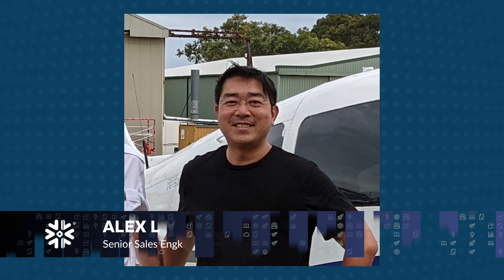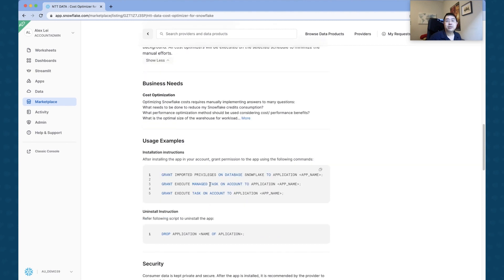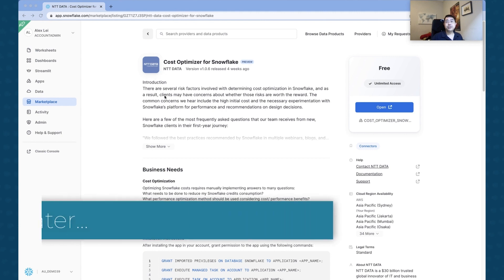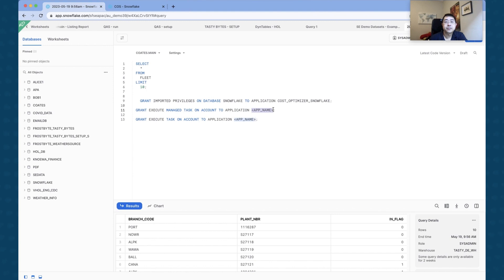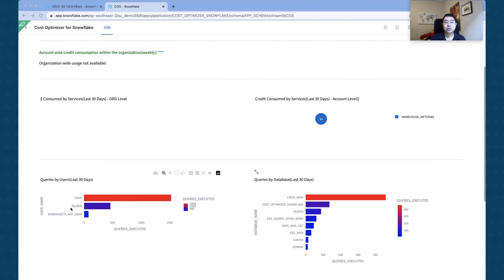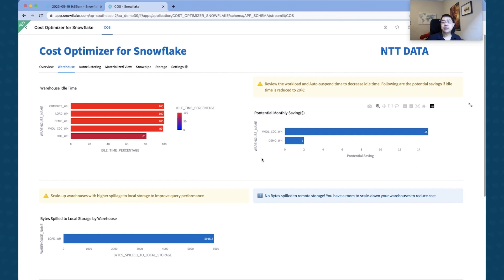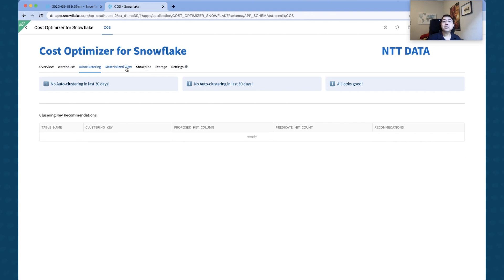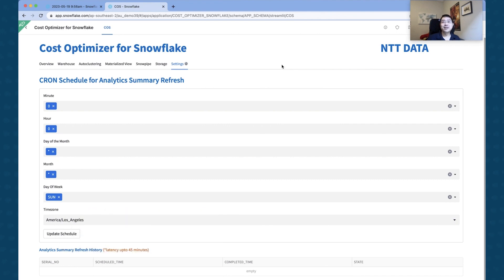Using a Snowflake Native App for Snowflake Cost Optimization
Are you ready to revolutionize the way you build, deploy, and manage data applications? Look no further! Join us for an exciting demo of the Snowflake Native App Framework - a cutting-edge solution that will elevate your data-driven ventures to unprecedented heights!

In this short video, Alex Lei from Snowflake Sales Engineering based in Sydney, shows you how quick and easy it is to install and run Snowflake Native Apps right inside your Snowflake account.

Want to know more? Learn how to build a Snowflake Native App from this Quickstart